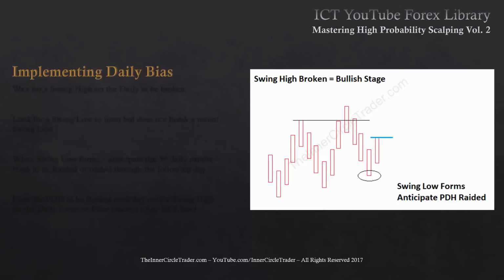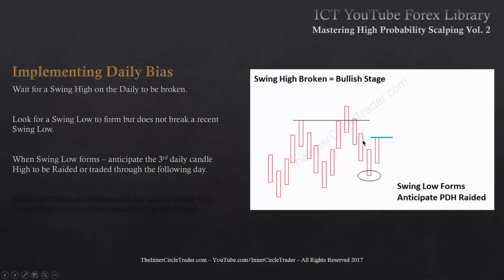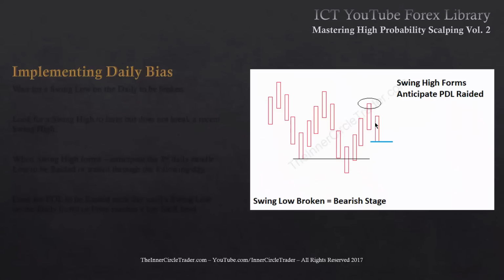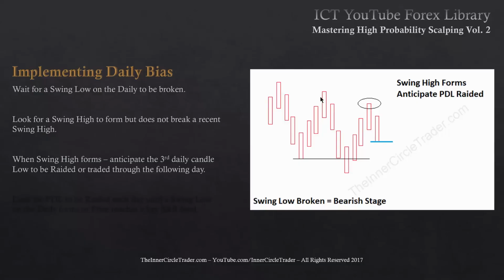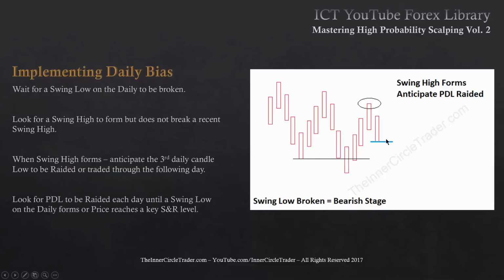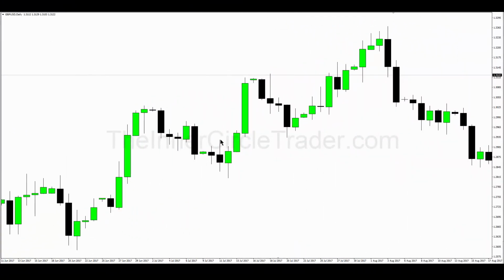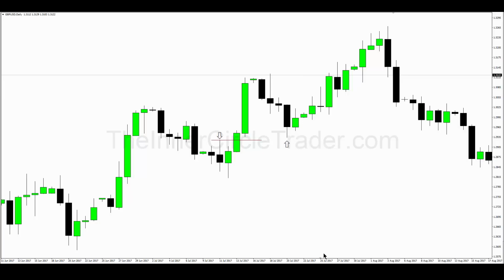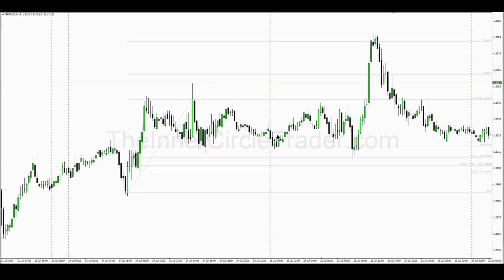ICT Mastering High Probability Scalping Vol 3 of 3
🔥 ICT | Mastering High Probability Scalping (London & NY Session)
In this video, I break down ICT High Probability Scalping strategies used by smart money traders to catch clean, fast forex moves with precision.
You’ll learn how to: ✅ Identify high-probability ICT setups
✅ Trade London & New York session scalps
✅ Use liquidity grabs, PD arrays & market structure
✅ Enter with tight stop loss & high RR
✅ Avoid common retail trader traps
This strategy is perfect for: 📌 Forex scalpers
📌 ICT traders (beginner to intermediate)
📌 Traders looking for consistent daily profits